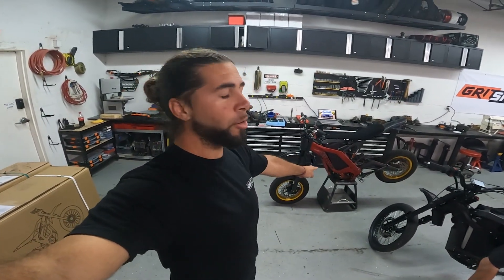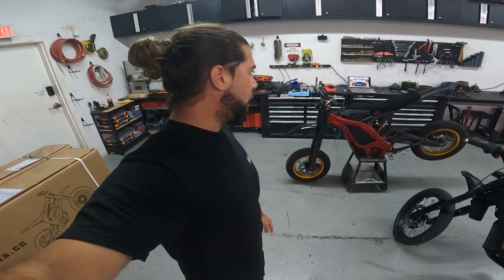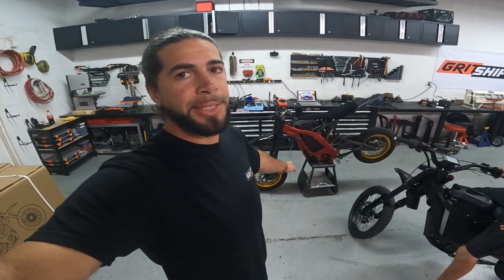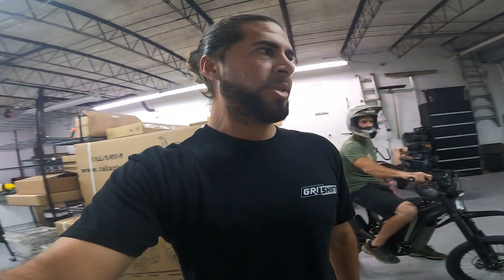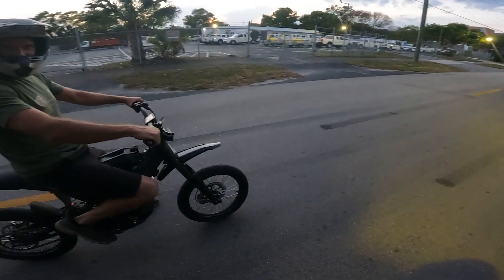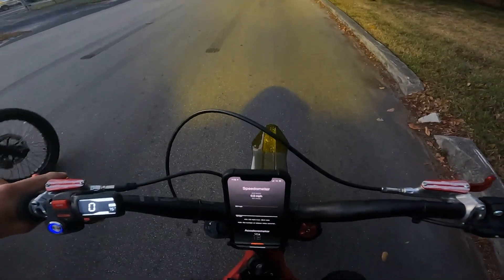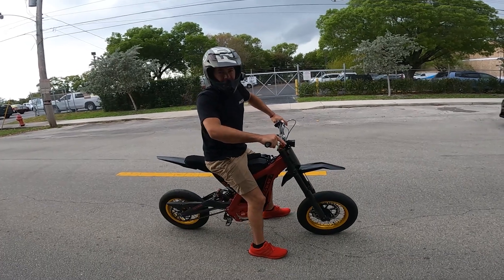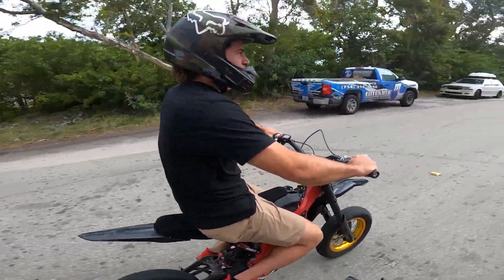KO Motor & Controller Testing In GritShift Mini Moto Sur Ron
We are super fortunate to work with KO Moto on this new motor and controller setup! We are currently testing and adjusting a low power tune setup at roughly 200 phase amps with a hard RPM limit of 7500 RPM.

Now that we have hands-on experience with this setup we can comfortably say this is a GAME CHANGER for the Sur Ron motor and controllers on the market. We haven't even gotten into the higher power configurations yet and we are already impressed.

This is just a quick video we wanted to drop. We will be making a few other videos within the next month or so, showing a range test, and in-depth performance test against some of our other bikes with BAC controllers and OEM Sur Ron motors.

GritShift is a highly specialized and precisely dedicated place for real extreme dirt junkies, guys, and gals who are looking to spend every single minute of their free time muddy, happy, and off-road. This project originated from Dirt Legal, our sister company, which is dedicated to legalizing off-road vehicles. When they realized that quality parts for dirt bikes and UTVs are very hard to come by, GritShift was born.